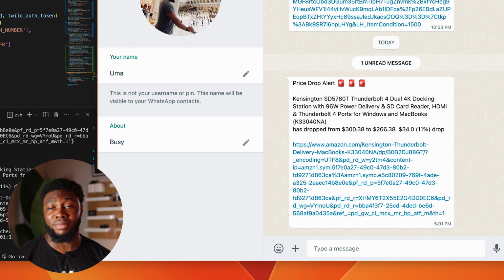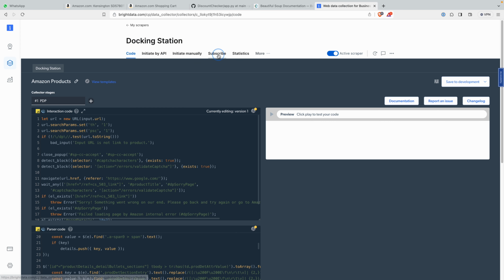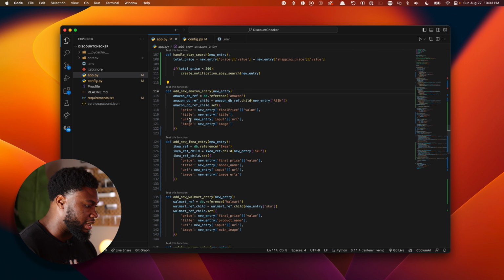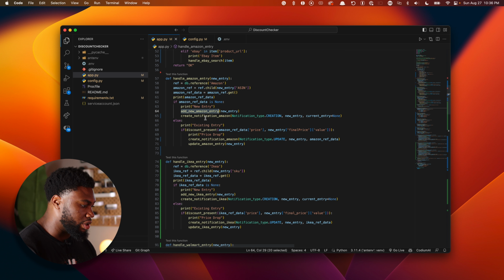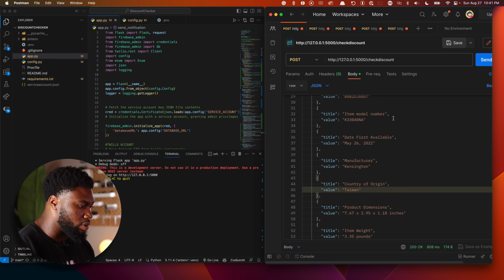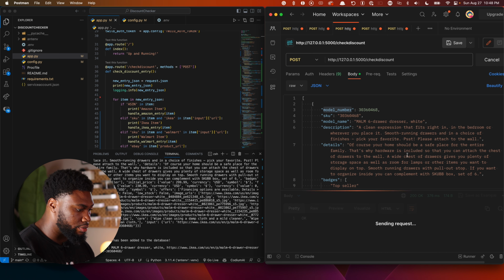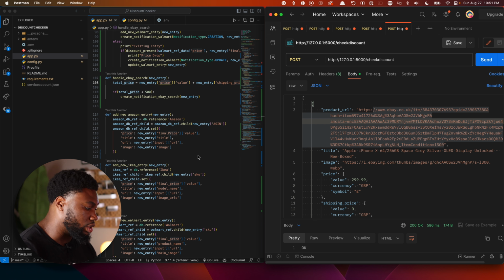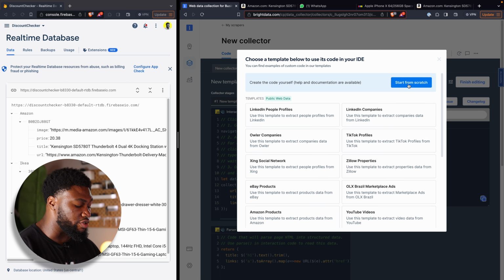Build an E-Commerce Discount Notification App [Python, Bright Data, WhatsApp]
In this video, I create an app that receives price data for an item from BrightData. It then checks to see if a stored price in my database is lower than the received price. If it is, it sends a notification via WhatsApp to me!

Desk/Office Setup
Filming Gear

00:00 - Introduction
00:04 - Project Demo
00:37 - Problem Statement
00:52 - Solution - Web Scraping
03:28 - Code Explaination
10:08 - Running Code Locally and Simulating Requests
11:57 - Amazon Usecase Demo
13:11 - Ikea Usecase Demo
14:49 - eBay Scraper Explaination
15:55 - eBay Code Explaination
17:35 - eBay Usecase Demo
18:38 - Other Bright Data Scenerios
19:21 - Ways to Extend the Project
19:57 - Outro